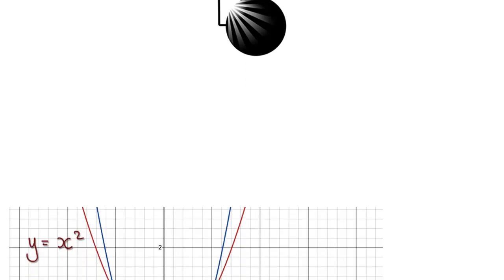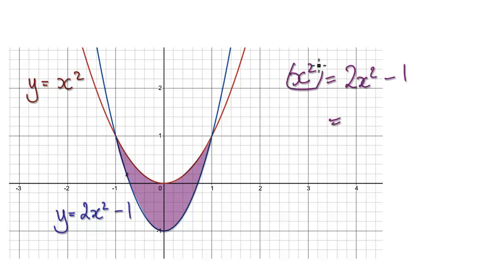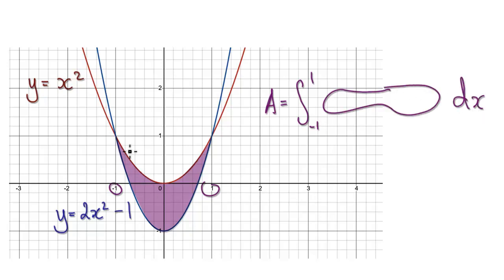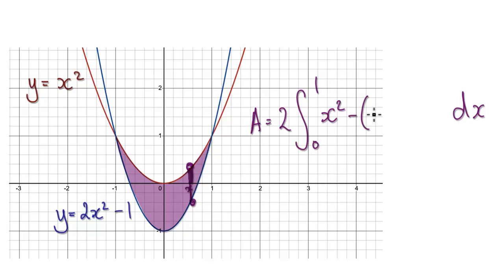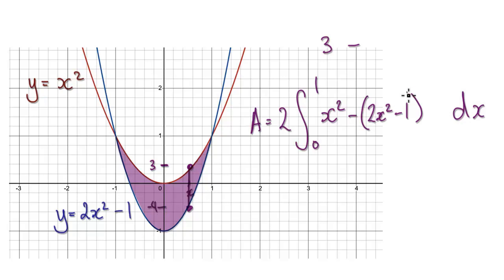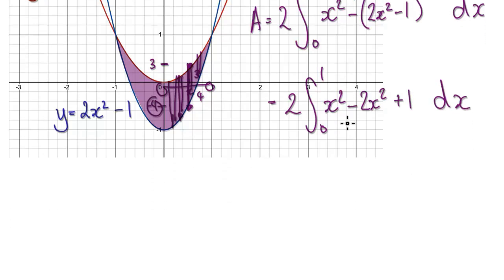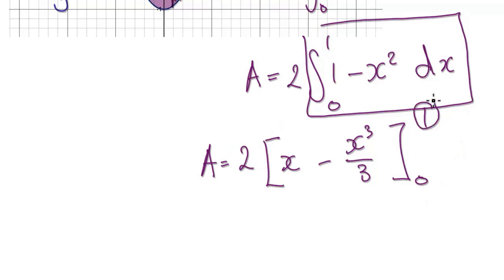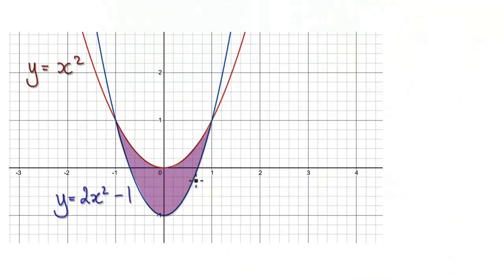Video 1692.5 - Calculus - Integration - Area between Curves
Calculus - Integration - Area between Curves